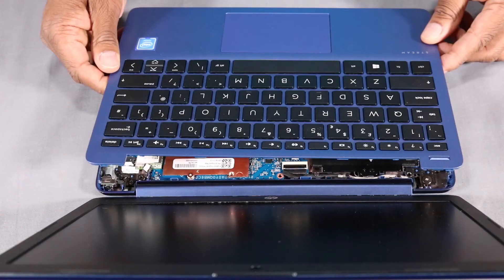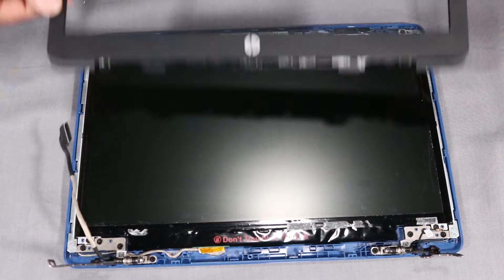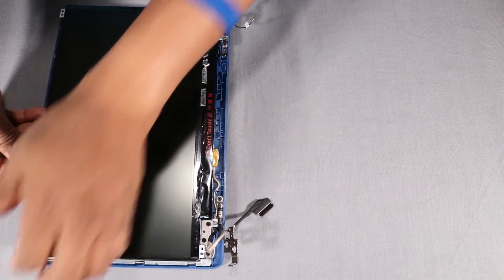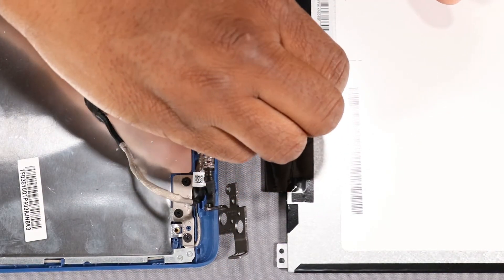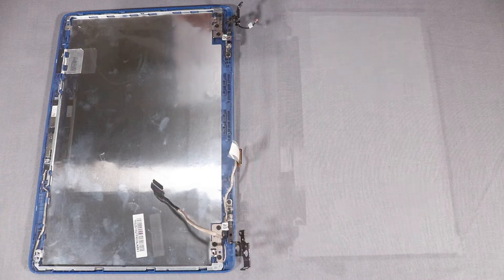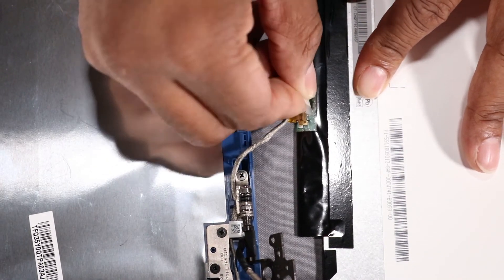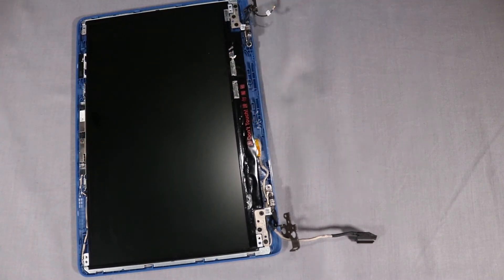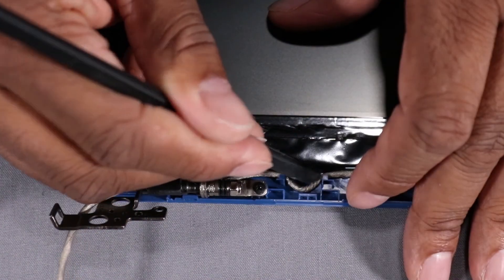Replace the Display Panel | HP Stream 11-ak0000, 11-ak1000 and 11 - ah000 Laptop PC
Learn how to replace the display panel for HP Stream 11-ak0000, 11-ak1000 and 11 - ah000 Laptop PC.